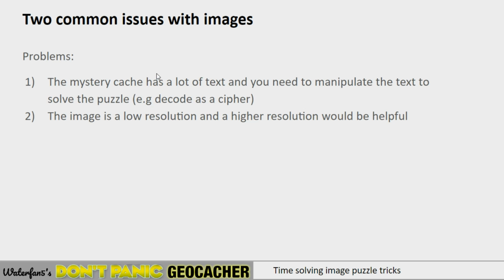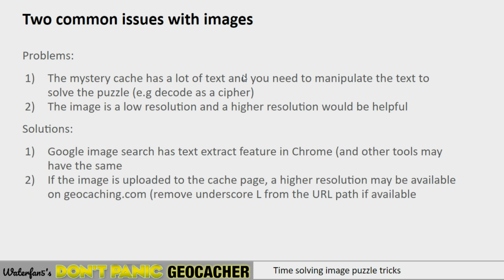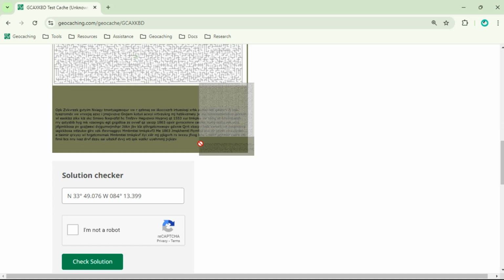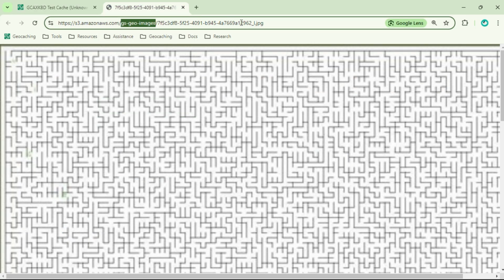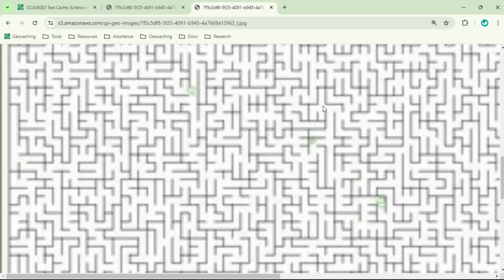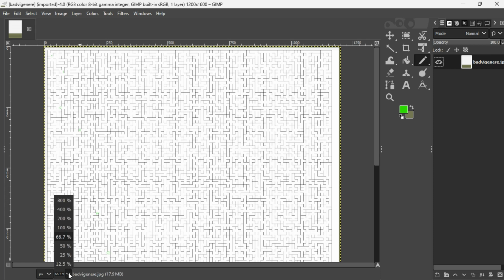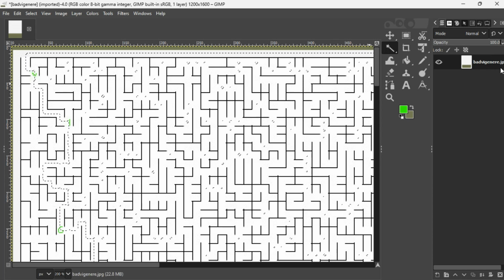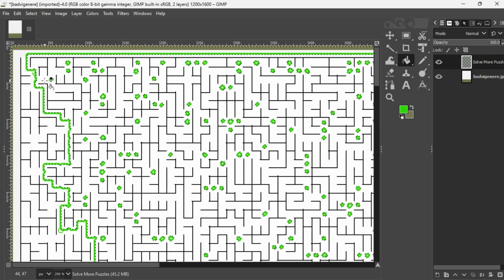Tips to solving image related puzzles faster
I am sharing a few tricks that will make working with image related puzzles easier. In this episode I created a fake puzzle and show how it can be solved within minutes if you know some tricks related to Geocaching.com.